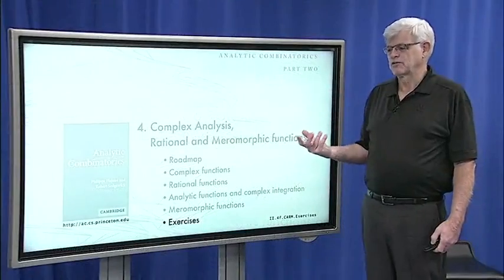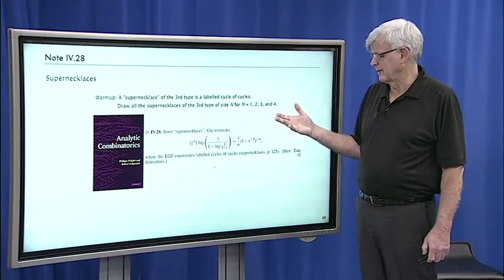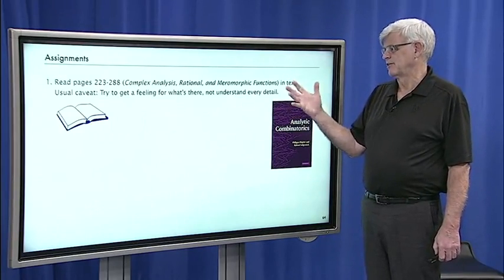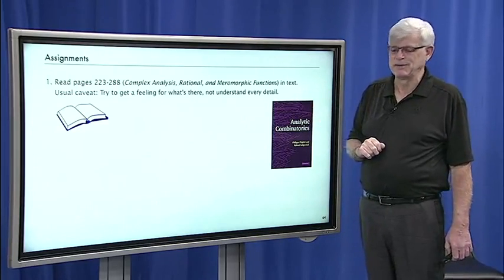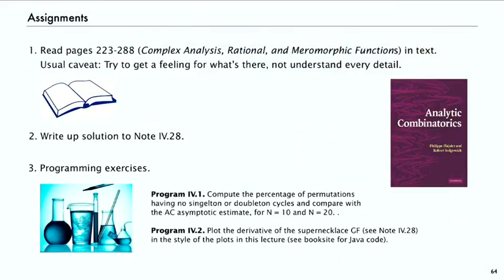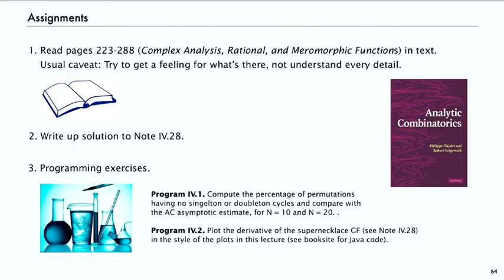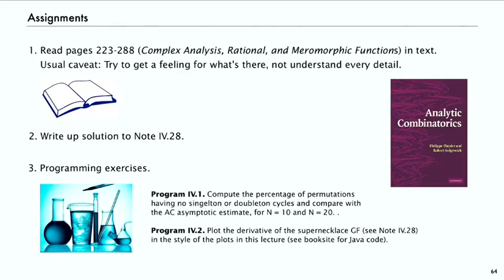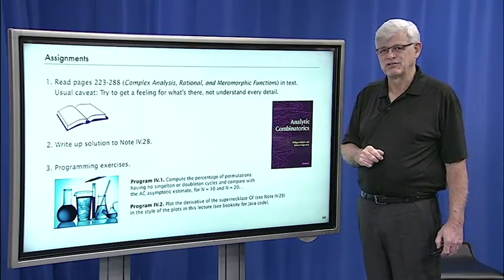4.6 Exercises [Lecture 4 - Complex Analysis, Rataional and Meromorphic Asymptotics]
Lecture 4: Complex Analysis, Rational and Meromorphic Asymptotics.
We consider basic principles of complex analysis, including analytic functions (which can be expanded as power series in a region); singularities (points where functions cease to be analytic); rational functions (the ratio of two polynomials) and meromorphic functions (the ratio of two analytic functions). The heart of the matter is complex integration and Cauchy's theorem, which relates coefficients in a function's expansion to its behavior near singularities. The discussion culminates in a general transfer theorem that gives asymptotic values of coefficients for meromorphic (and rational) functions.